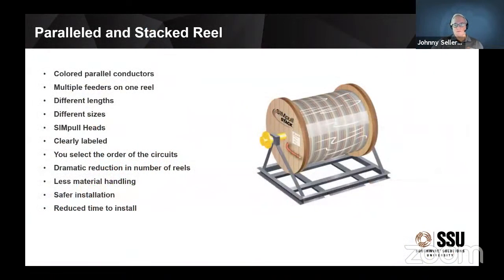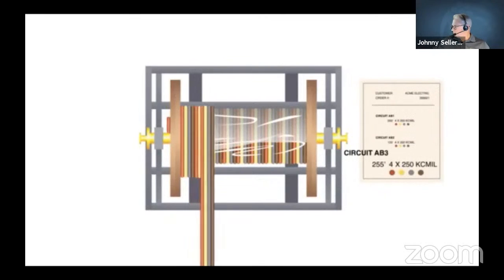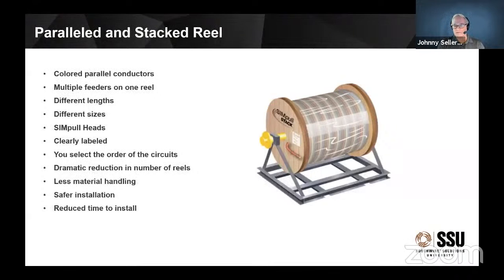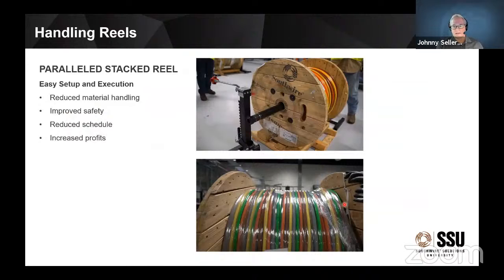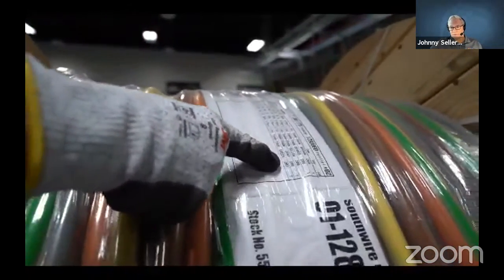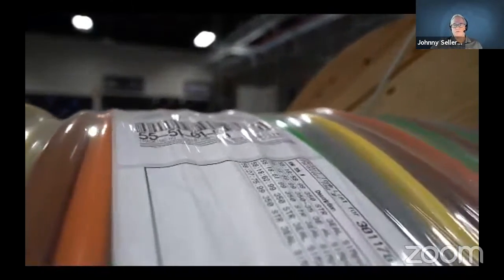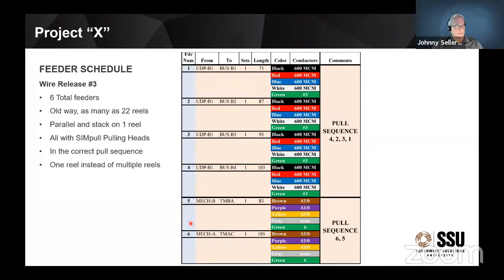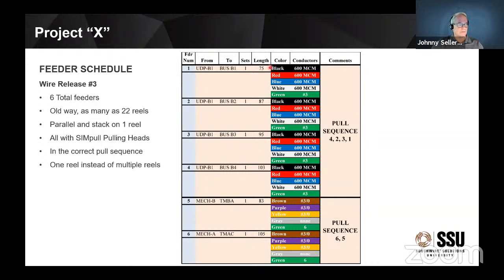Part 11 | Where, When, Why and How? Parallel & Stack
In this series, we will cover a variety of products and solutions that are designed to help make your job safer, easier, and more efficient than ever before. We will provide live demos of the solutions and show you where and how the products are used and when and why you would want to use each of these solutions.